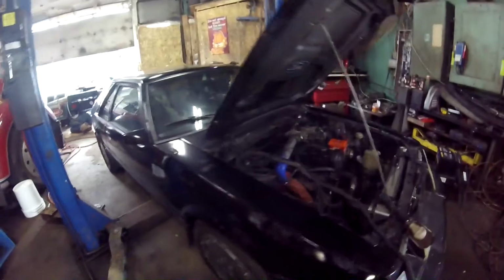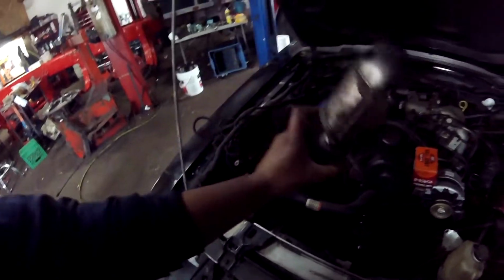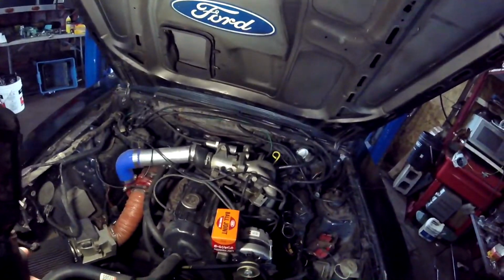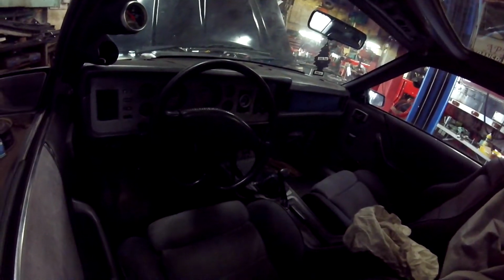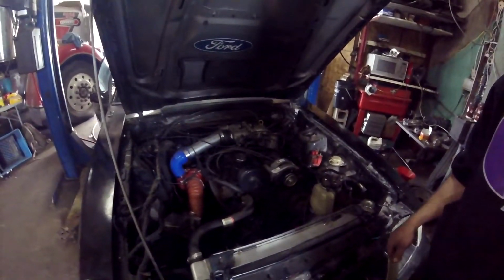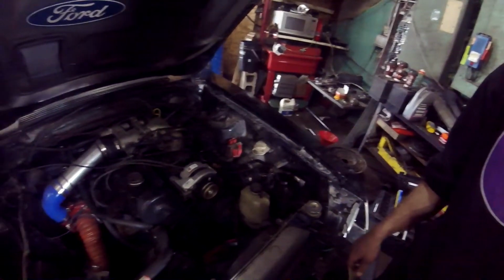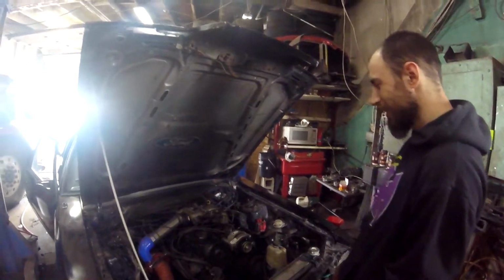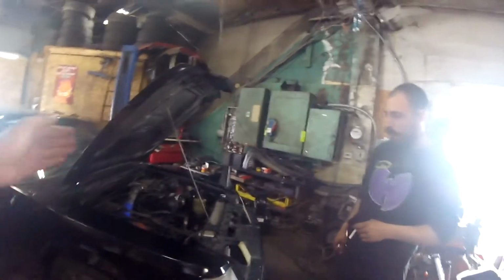Starting to remove my old engine harness - Mustang SVO Project Car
Old wires look so messed up lol...good thing a fancy new harness is getting put into it :P